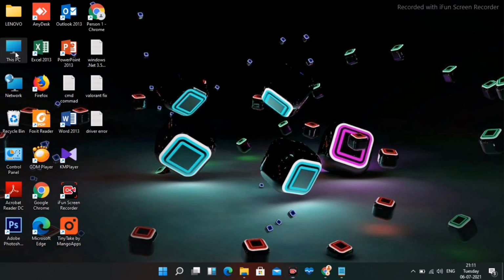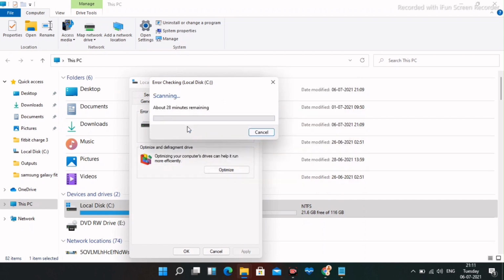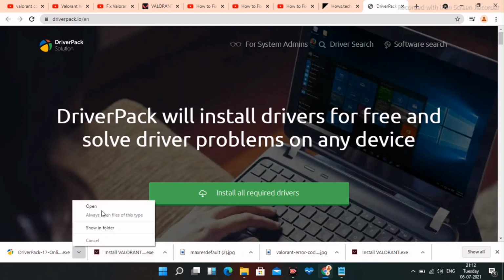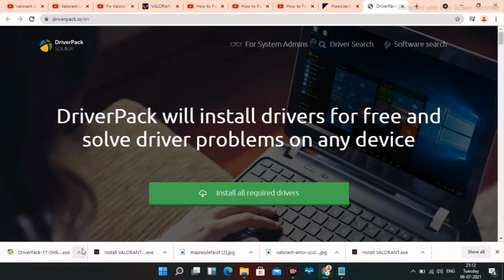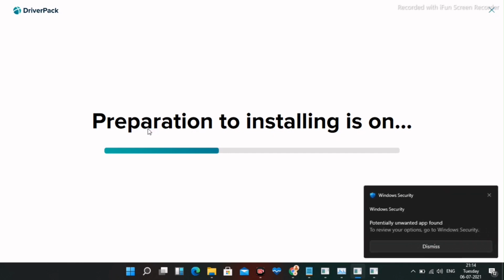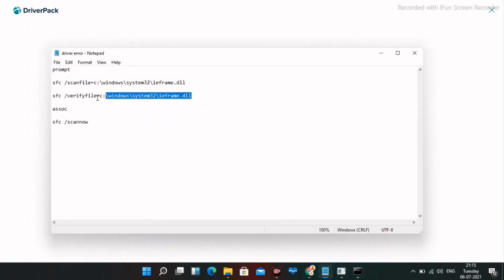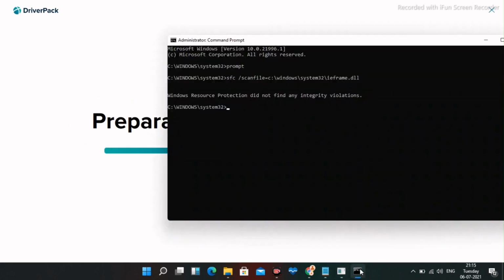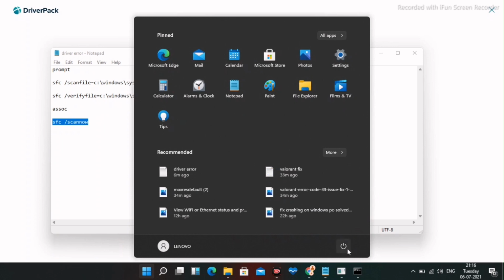How to Fix Driver Error Windows 11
In this Tutorial, we help you to fix How to Fix Driver Error Windows 11
For Some Reason, Many users have issue with slow startup on  windows 11 after installation. This video is all about how to fix this issue. A driver is a critical piece of software that facilitates the relay of commands between the OS and the device. Every hardware connected to the PC has a separate drive installed. But, what happens when you come across an outdated drivers error on Windows 11?

And, there may be a few other questions you have always wanted the answer to. For instance, when do you encounter the outdated driver’s error, why should you update them, the benefits of it, and which are the ones that are to be updated frequently?

In the following sections, we will try and answer as many queries that users generally have and list the best fixes for the error.

STEP 1-
This PC- Local Disk C- Right Click properties- Tools- Check for Scan- Update and Scan driver-

Search CMD- RUN As admin- Type all commands
prompt

sfc /scanfile=c:\windows\system32\ieframe.dll

sfc /verifyfile=c:\windows\system32\ieframe.dll

assoc

sfc /scannow